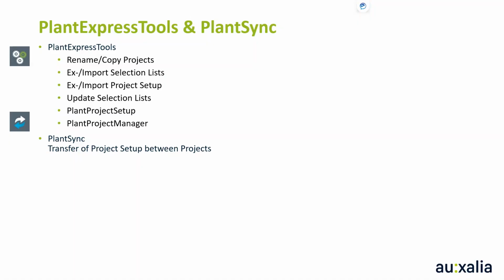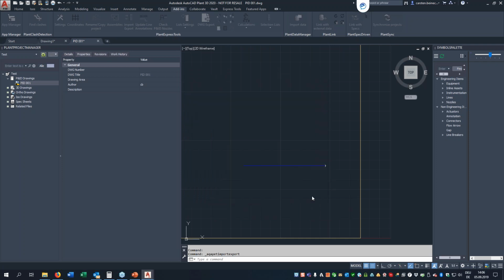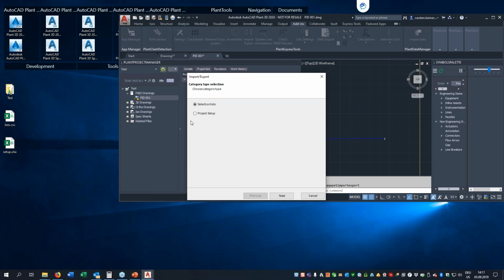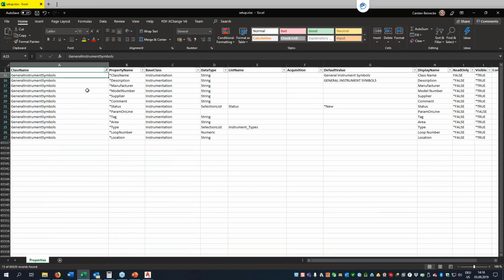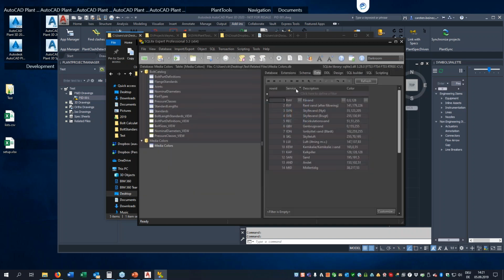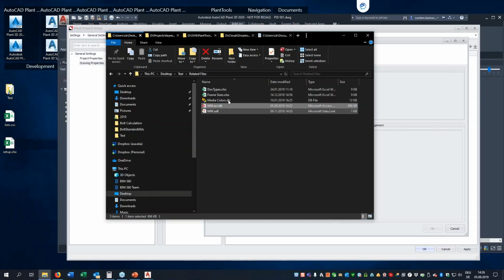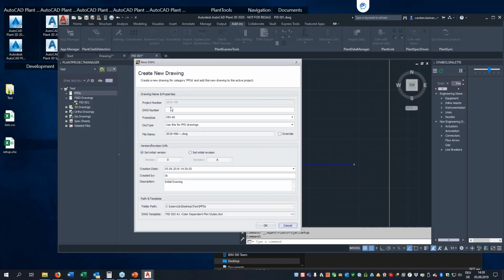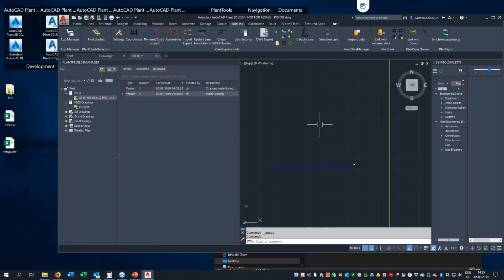Project Administration with PlantTools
In this webinar we focus on all administrative functions of our PlantTools. Especially PlantExpressTools and PlantSync are the key PlantTools here. We show functions to speed-up the Project Setup and how you can keep your project settings up-to-date with a press of a button.